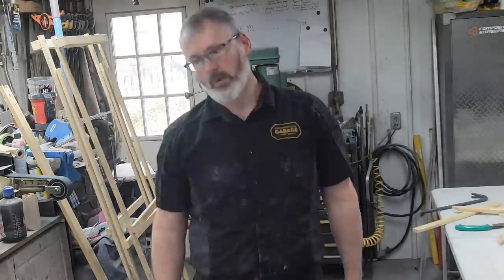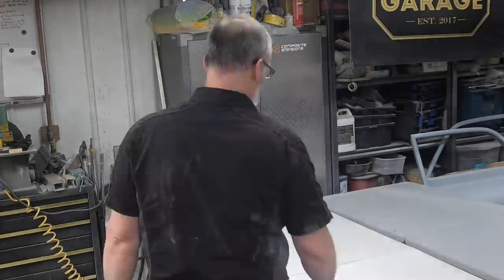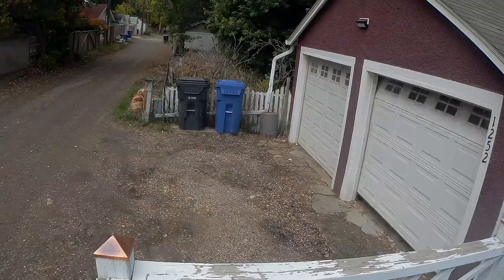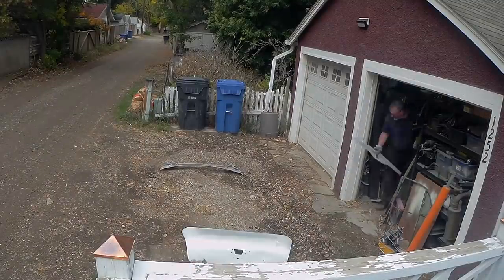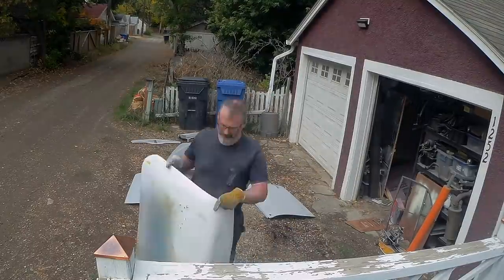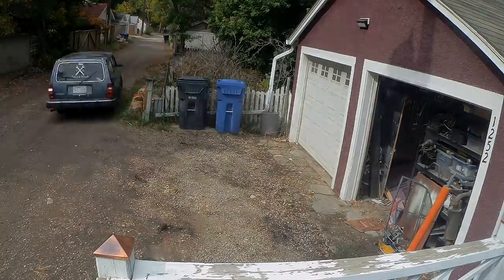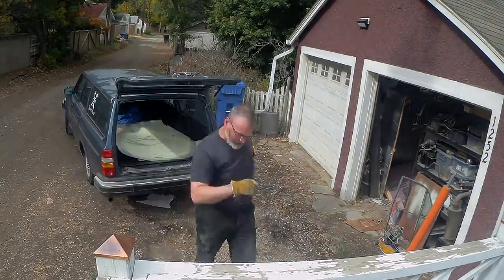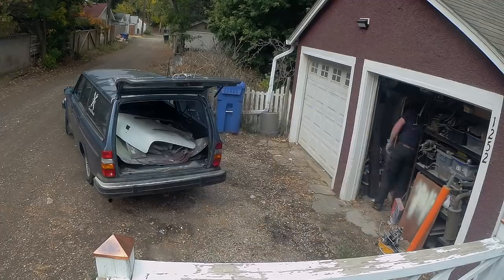DIY Carbon Fiber Car: Finishing the panels and What did it cost?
In this episode, we finish up the carbon fiber panels with a trip through the post cure oven.  This increases the strength (tensile 20% and flexural 30%) of the ProSet 114-INF infusion epoxy used for all the parts.  Then we get on with revealing the pain of what all this insanity cost.